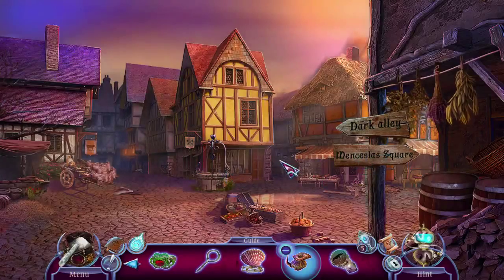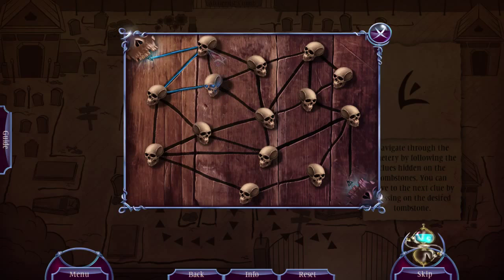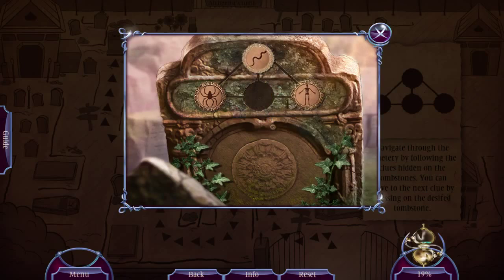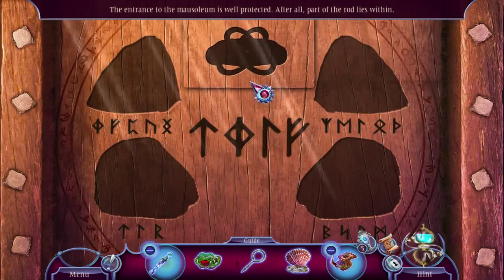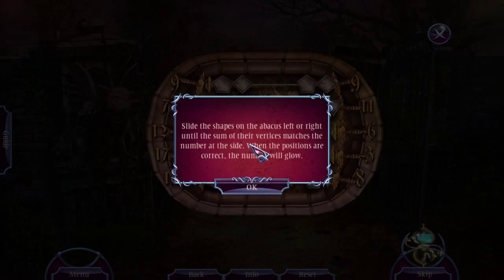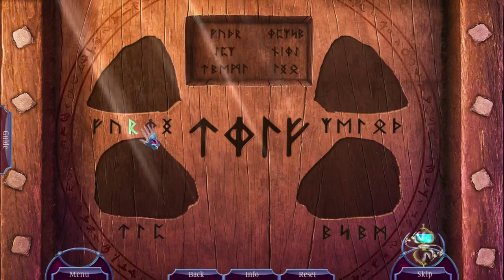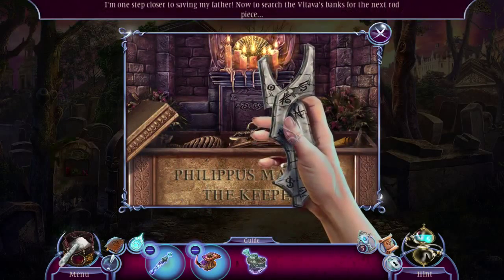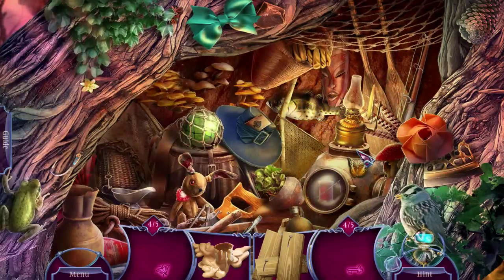Myths of the World 8: Born of Clay and Fire CE [08] w/YourGibs - Part 8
Myths of the World: Born of Clay and Fire CE let's play walkthrough gameplay

Let's Play ♦ Myths of the World 8: Born of Clay and Fire Collector's Edition with YourGibs Walkthrough commentary

STORY: A mysterious creature is wreaking havoc in your home city of Prague, and only you have the power to stop it! After your father is arrested, you find out just what he had been researching in his hidden alchemy lab – the Clayborne, powerful mythical monsters, born from clay and fire. Now it's up to you to discover the true nature of the Clayborne and save the city from destruction in this epic hidden-object puzzle adventure!